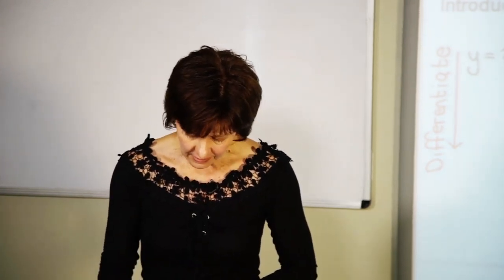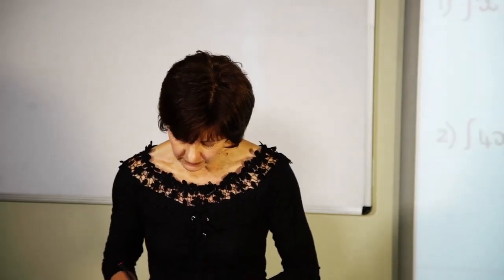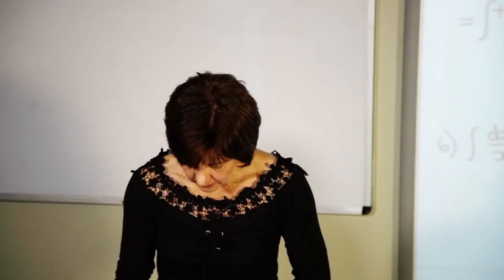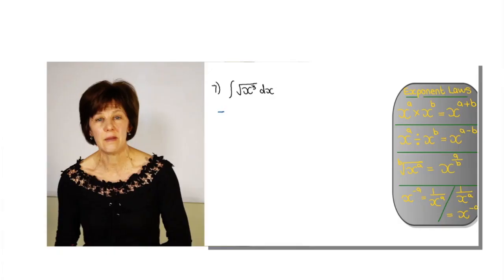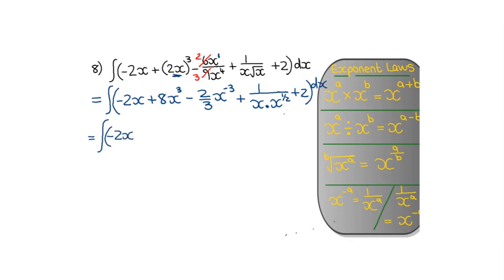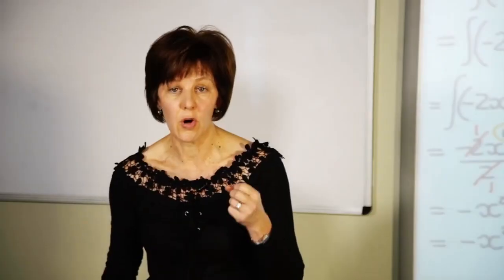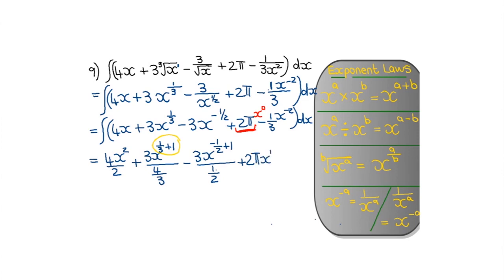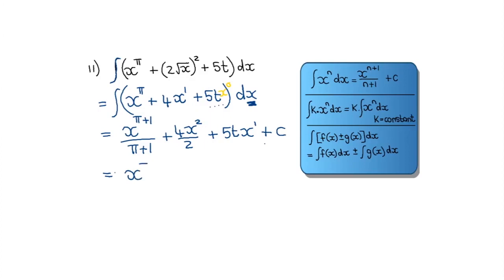MPUMALANGA TVET's COVID 19 Learner Support Program EP04 Mathematics L4 NCV